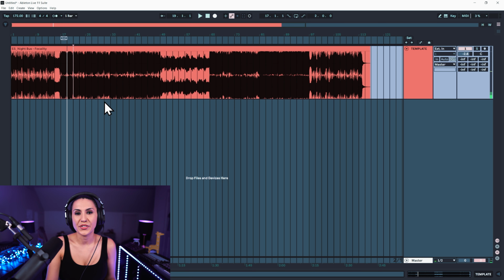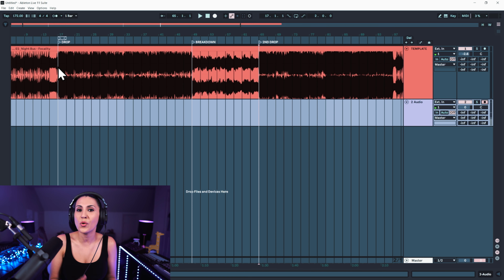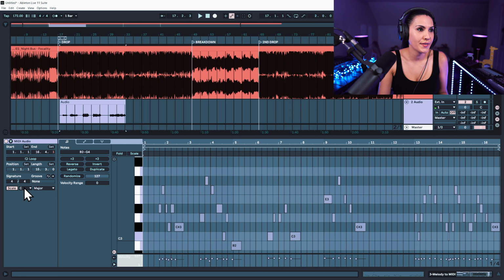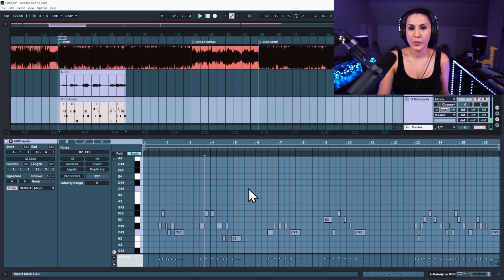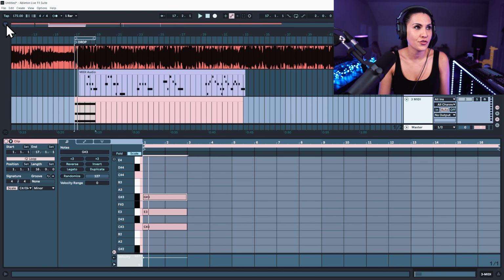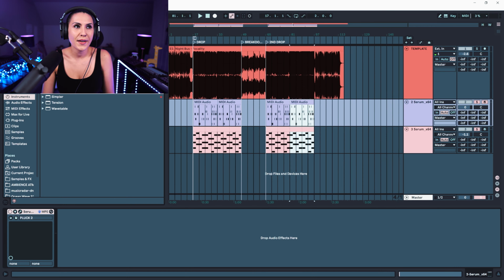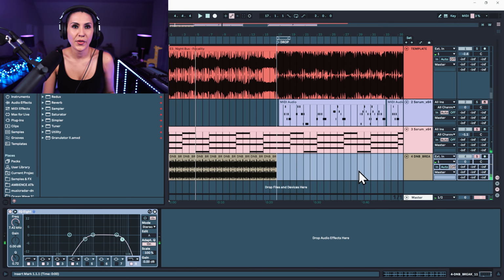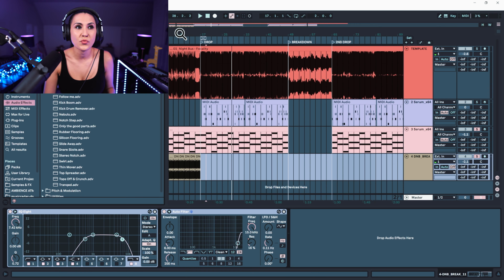How To Use Reference Tracks for Music Production | Reverse Engineering in Ableton Live 11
You can reverse engineer existing songs in all stages of music production (recording, writing, mixing or mastering). In this video I show you how to use an already existing track to extract ideas, speed up your workflow and stay inspired throughout the creative process.

Becky Saif